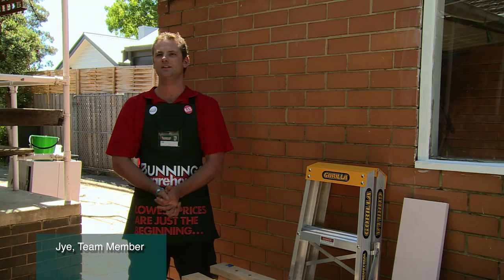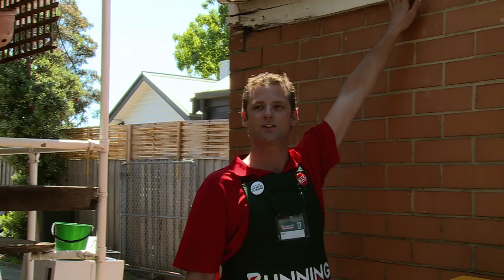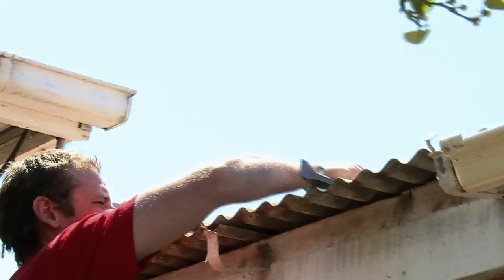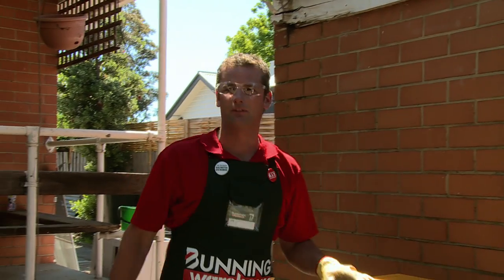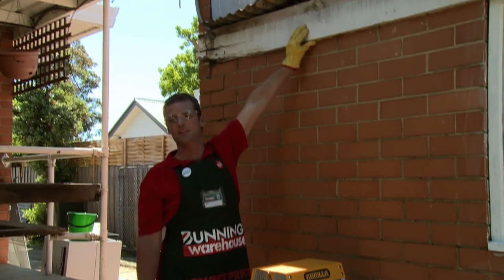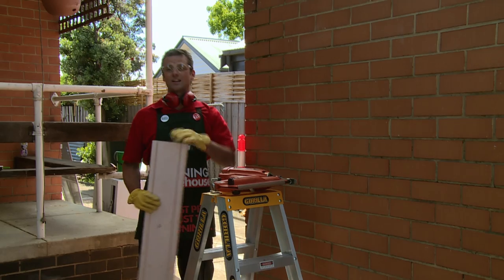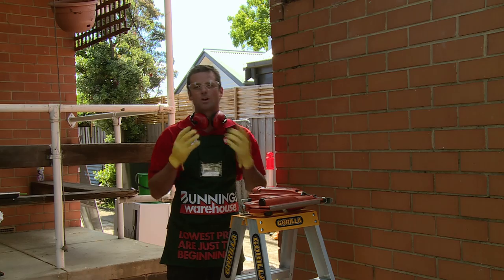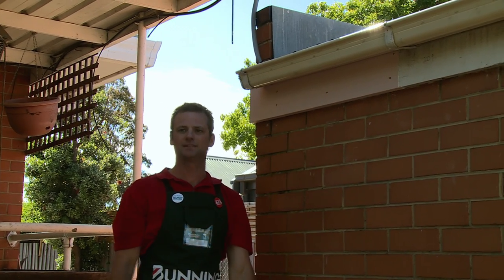How to Replace a Fascia - DIY at Bunnings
Fascia boards hold the gutters to your roof and are the boards visible under the bottom edge of your roof.  Due to their position on the roof, these wooden boards are often exposed to a lot of moisture and as a result they are susceptible to rot. This video shows you step by step how to replace the rotting part of a fascia board without having to replace the whole board as well as handy advice and tips to make the job easier and more manageable.